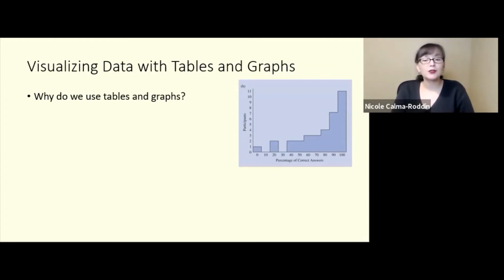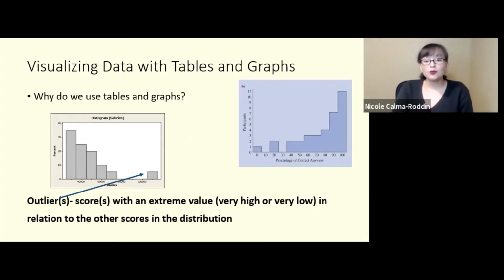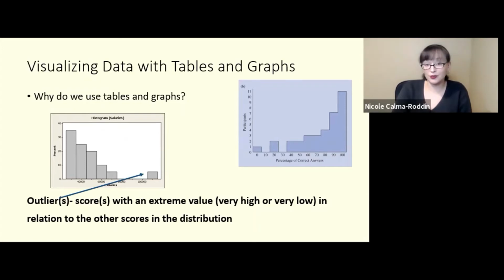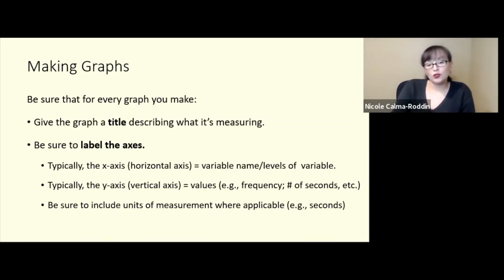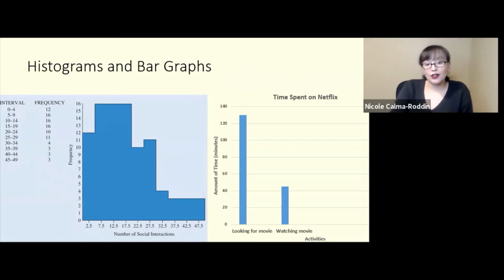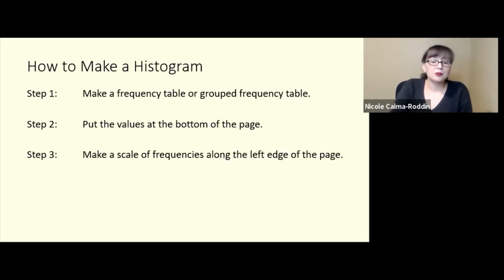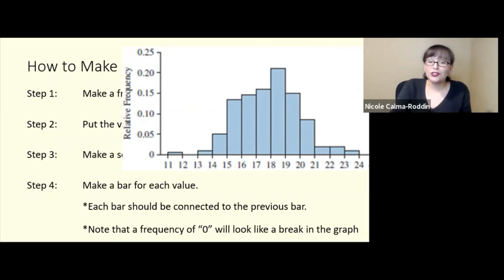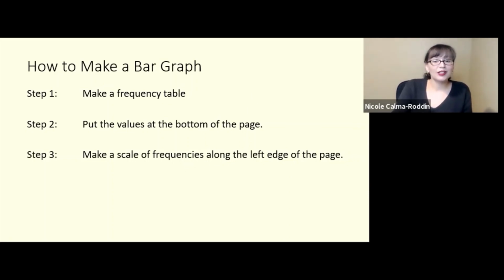Making Histograms and Bar Graphs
Dr. Calma-Roddin explains how to make histograms and bar graphs.